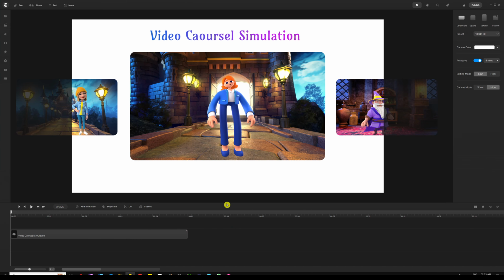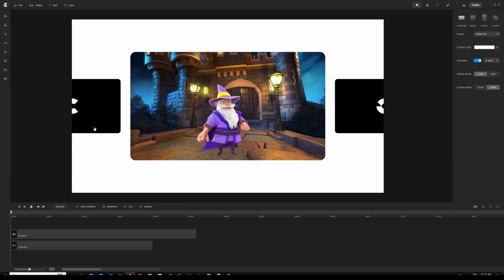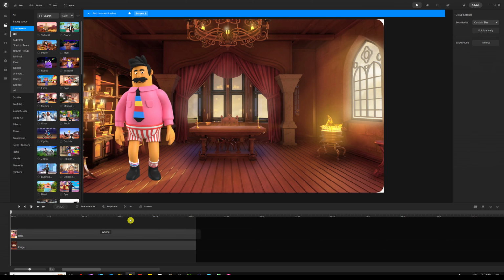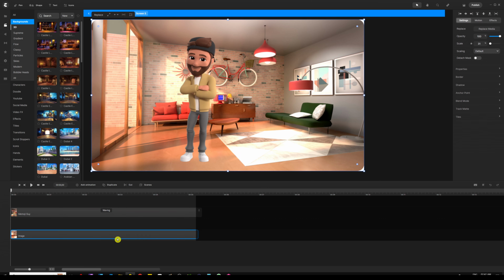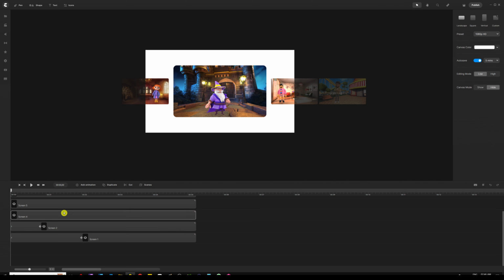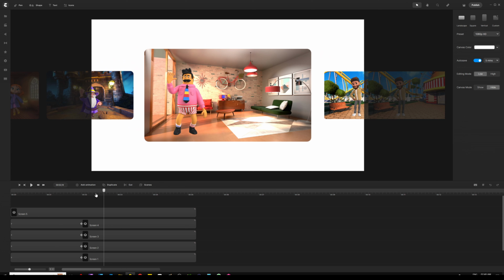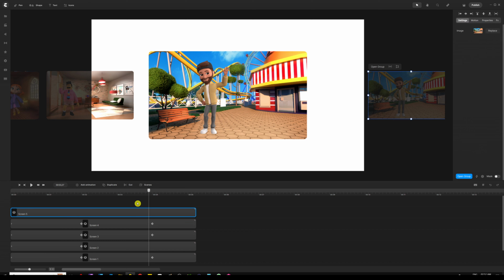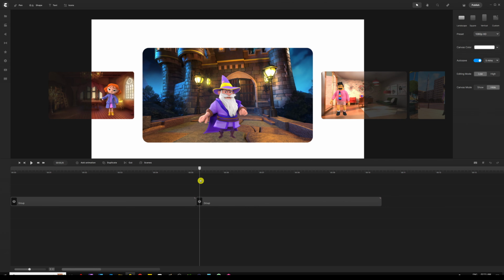CreateStudio Pro - Video Carousel Simulation!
In this video, you'll learn how to create an engaging video carousel instead of using the carousel component inside CreateStudio Pro that accepts just images.

Video carousels allow you to add motion to your scenes and keep your videos engaging. I hope you find this helpful.

Do you want to invest in yourself and learn how to create professional videos?